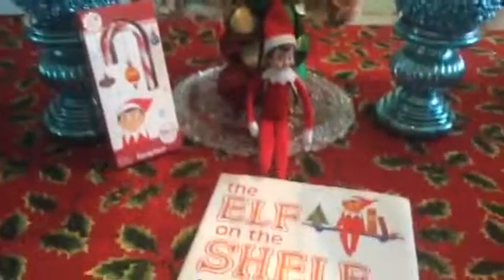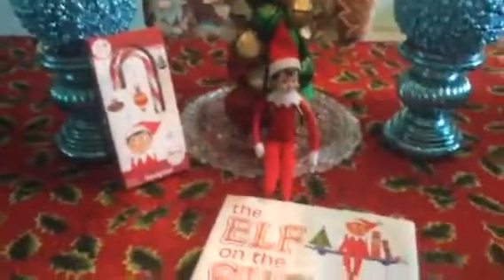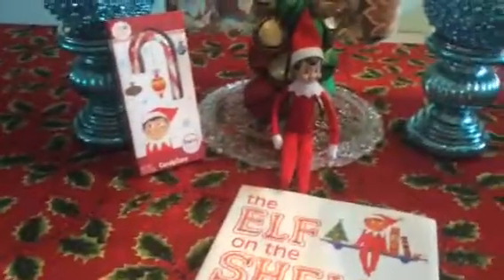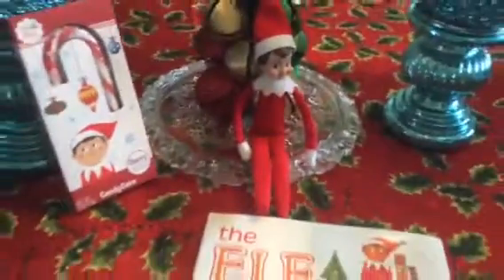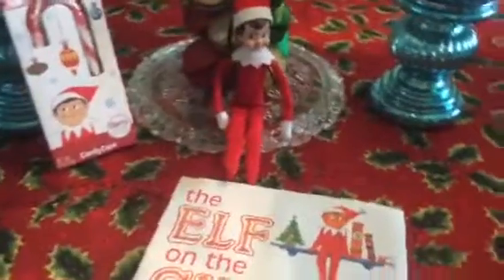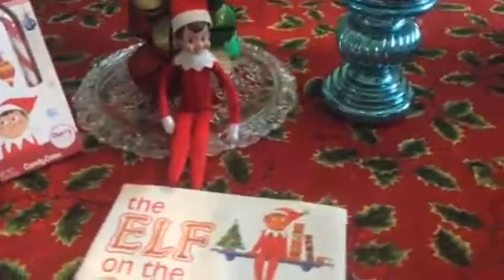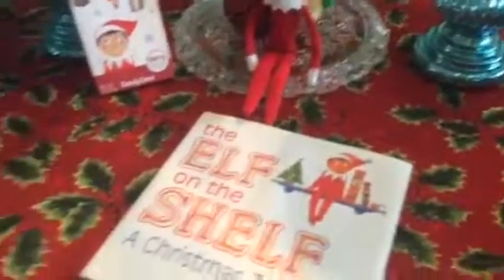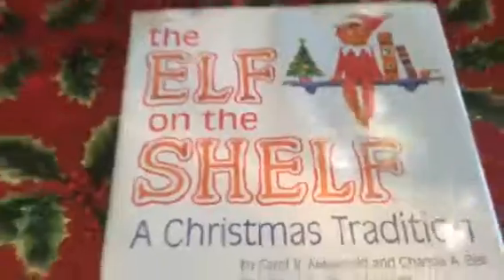Elf on the Shelf Day 2